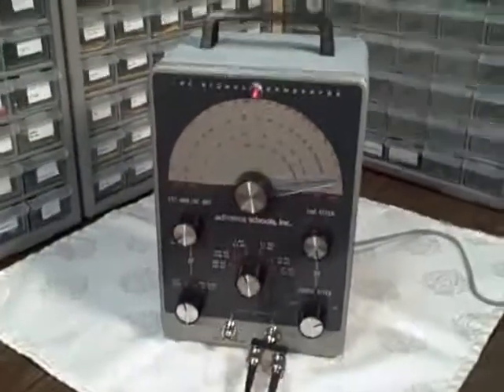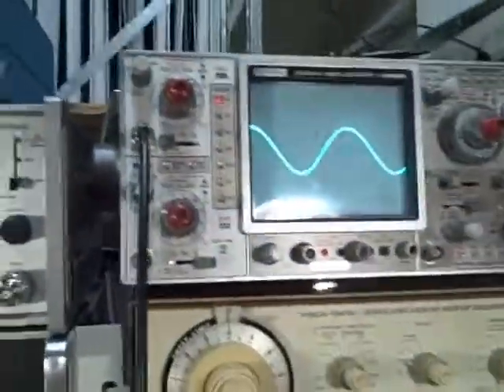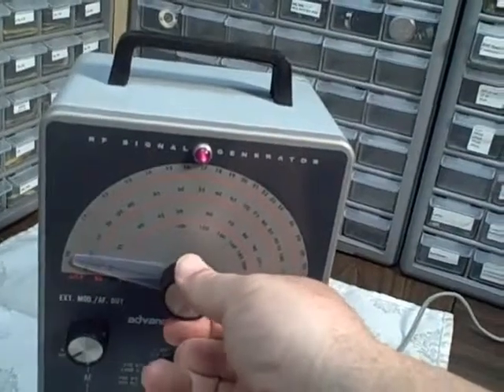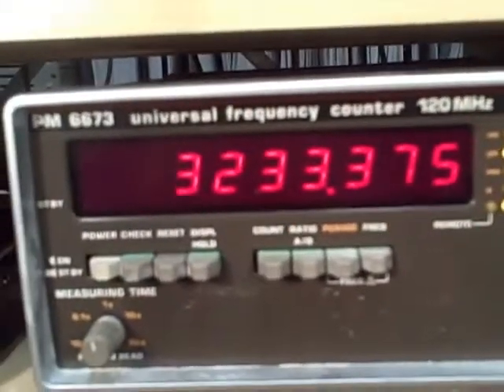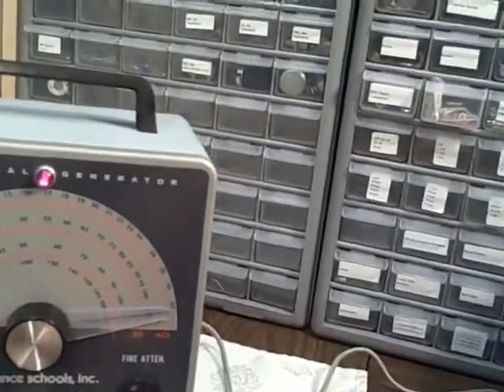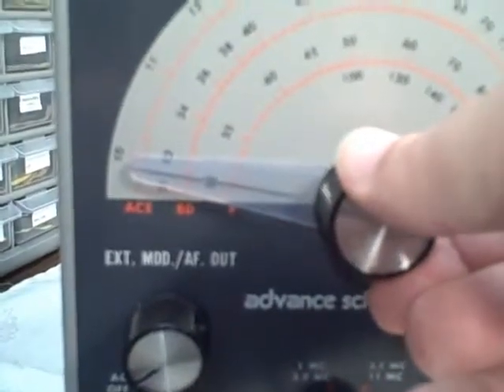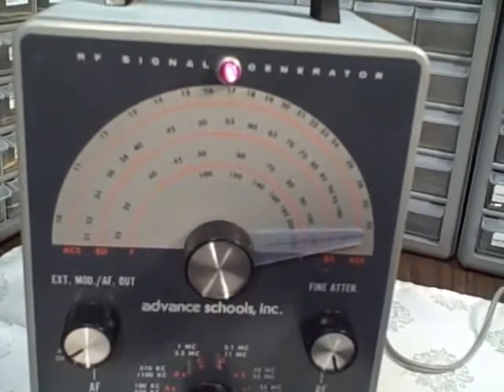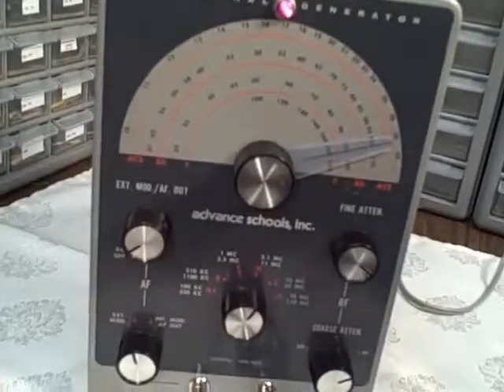Heathkit IG102 - unit 1 refurb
A refurb of an IG102 for a friend.  Letting him see the outcome. Toured the unit, then ran a vernier dial vs frequency test and showed some display of signals on the oscilloscope.